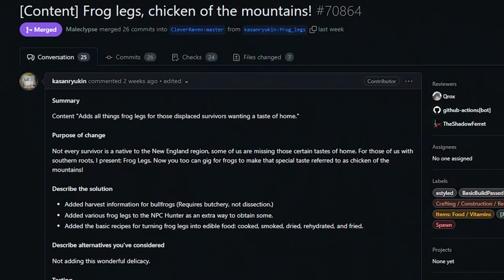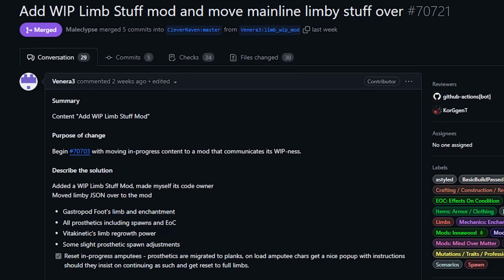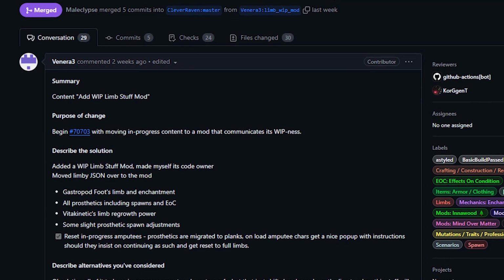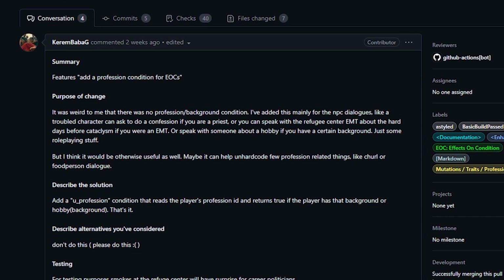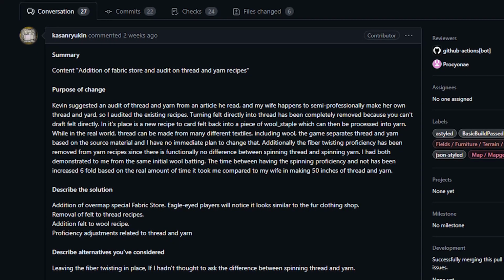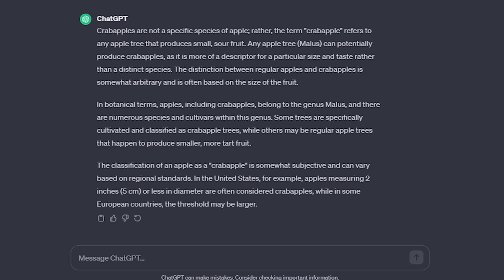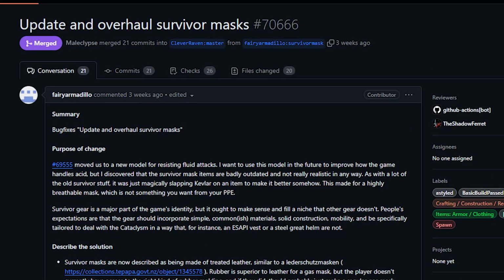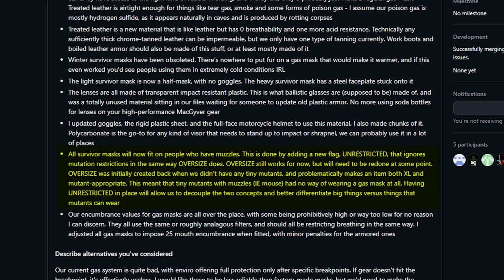Experimental Cataclysm - Changes Through 1-22-2024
TIMESTAMPS AND LINKS:

0:00 - Intro

0:12 - Frog Legs

1:34 - Unicorn Plush

2:56 - Limb Mod

5:13 - Mutant Fish Apparently

7:26 - Profession/Hobby Conditions

8:30 - Guilt Tweak

9:54 - Thread/Yarn/Fabric

11:32 - Crabapples/Rosehips/Fruit

15:29 - Gas Mask Stuff
This series is to go over recent changes to the experimental version of Cataclysm: Dark Days Ahead.  A lot of people can't be bothered to read the changelogs, so I like to review recent changes and offer my opinions on them.